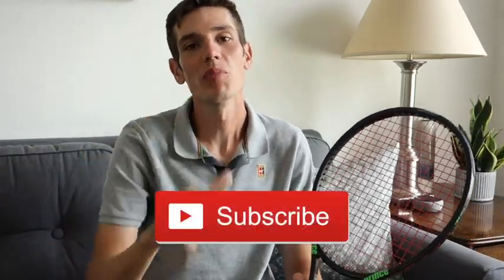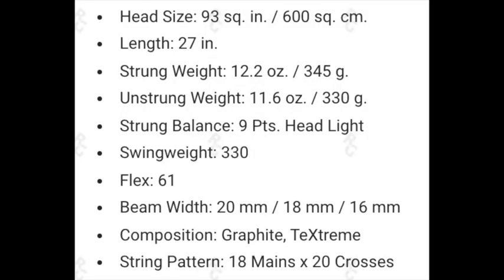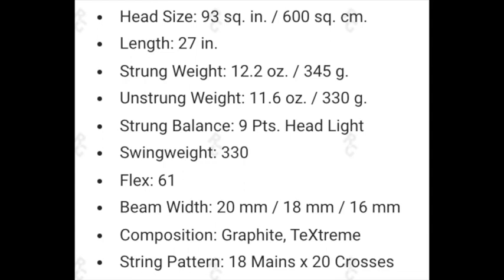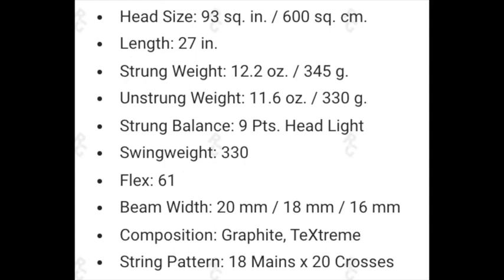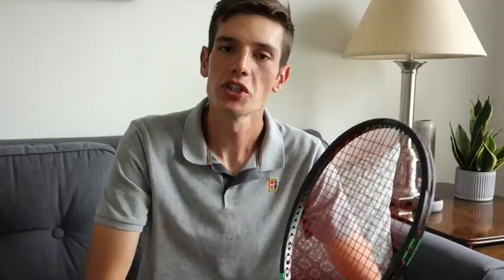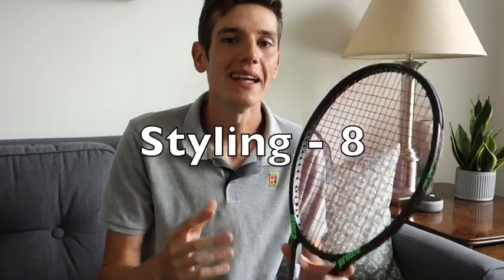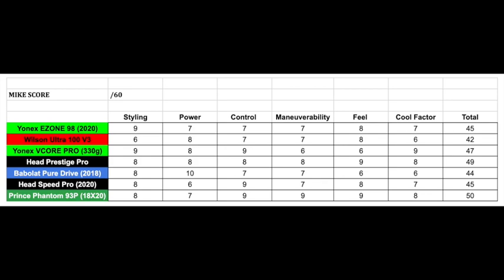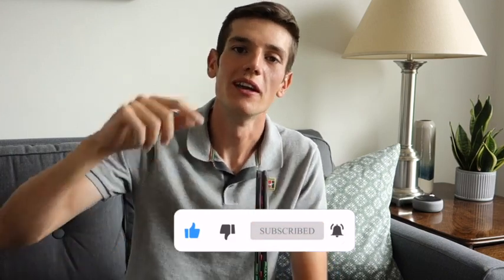PRINCE PHANTOM 93P 18X20 REVIEW | Why You Should Try This Racquet ASAP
I'll be sharing my review of the Prince Phantom 93P 18x20

Time Stamps
0:00 Intro
1:35 Top Court
2:12 Specs
4:34 On Court First Impressions
7:49 Mike Score